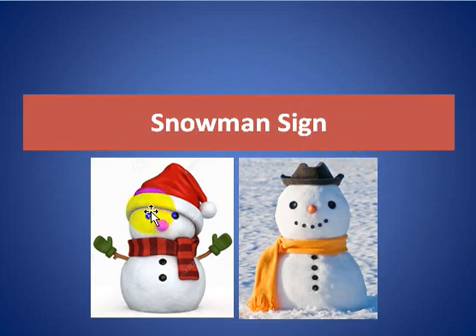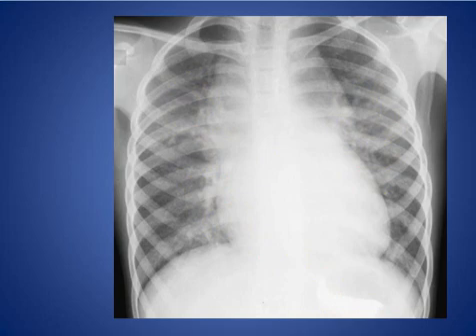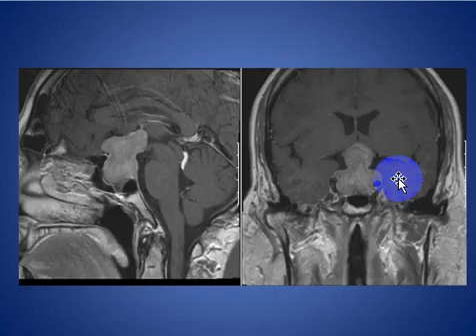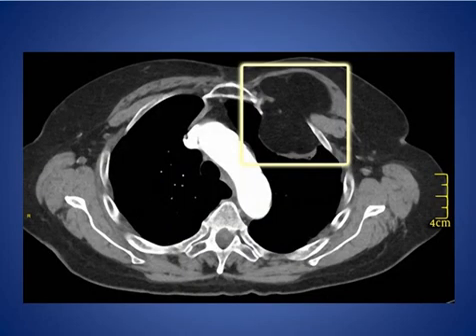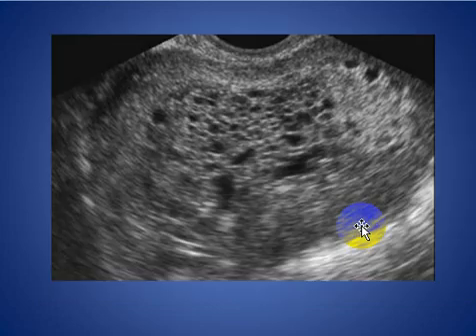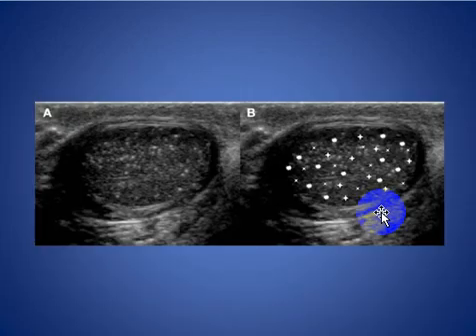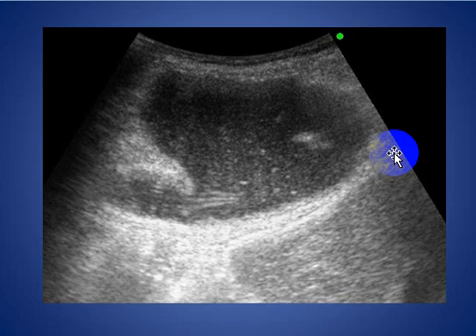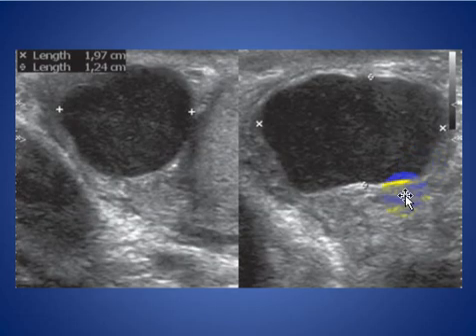Snow Related Signs In Diagnostic Imaging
SHORT TALK ABOUT Snow Related Signs In Diagnostic Imaging

CONSULTANT RADIOLOGIST